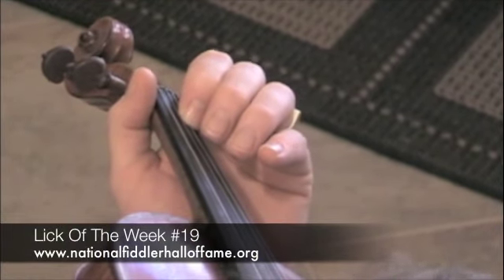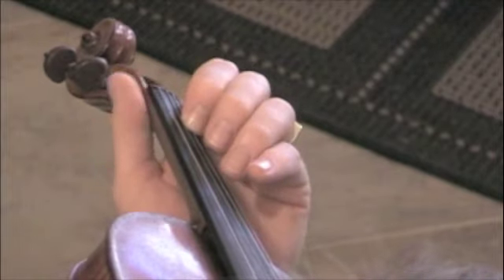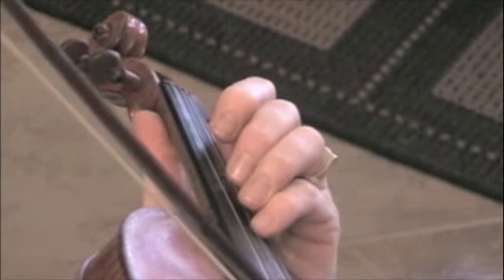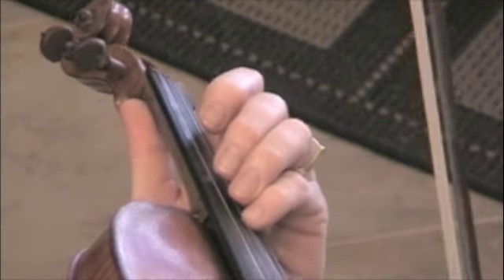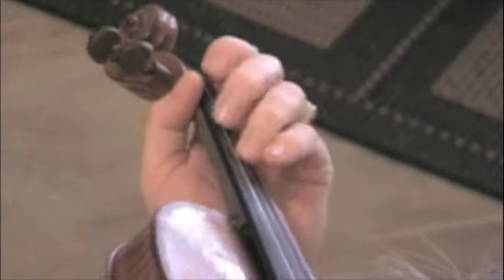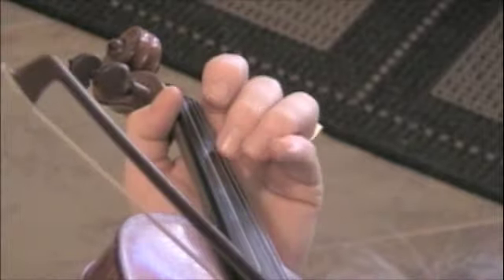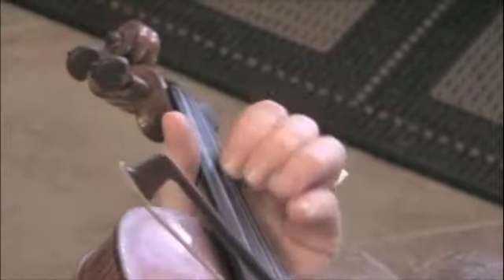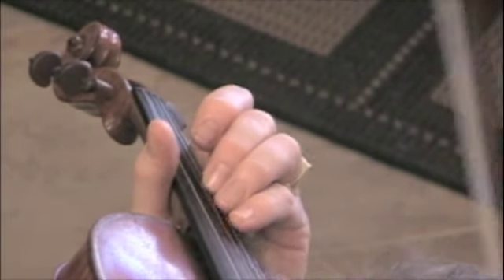Lick Of The Week #19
Lick Of The Week #19 is presented by The National Fiddler Hall of Fame. This video lesson is provided by NFHoF Education Director Shelby Eicher. More information about Shelby can be found